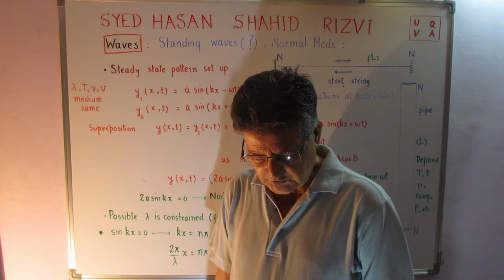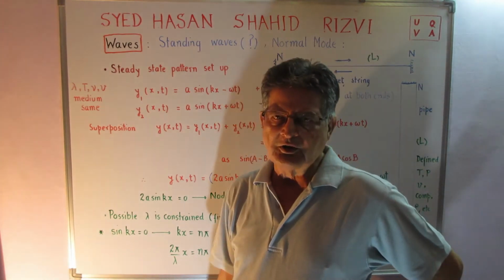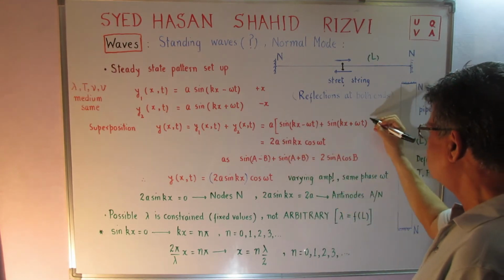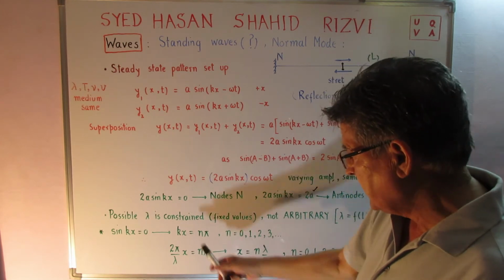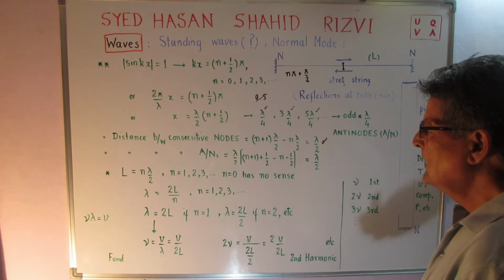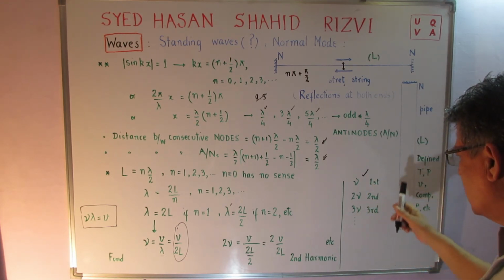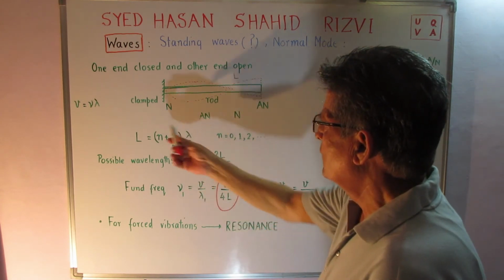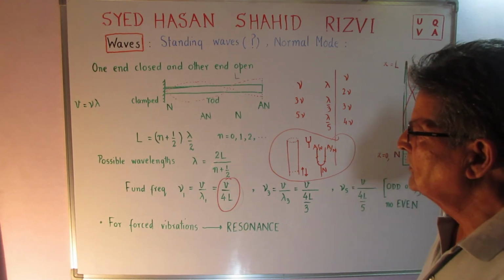Class 103 - Waves (Part 6)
In physics a wave can be thought of as a disturbance or oscillation that travels through space-time, accompanied by a transfer of energy. Wave motion transfers energy from one point to another, often with no permanent displacement of the particles of the medium —that is, with little or no associated mass transport.